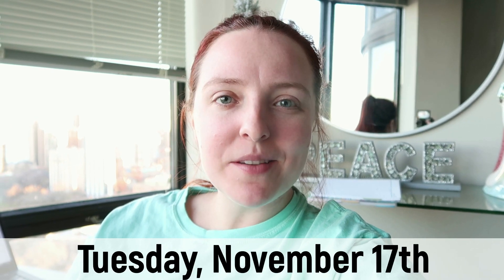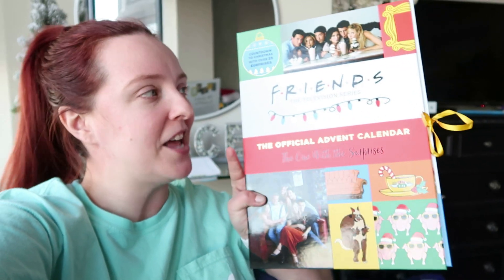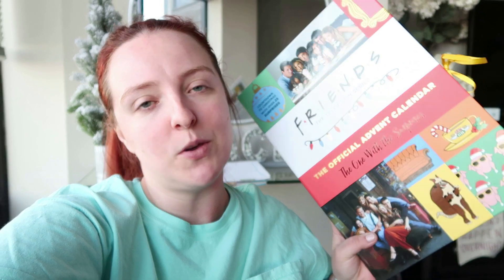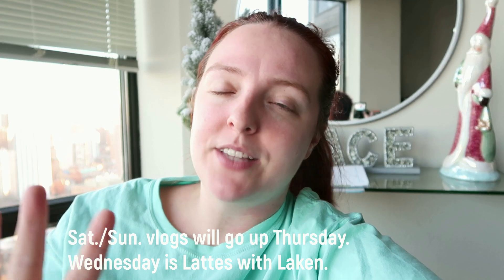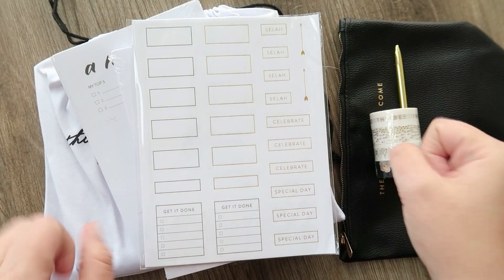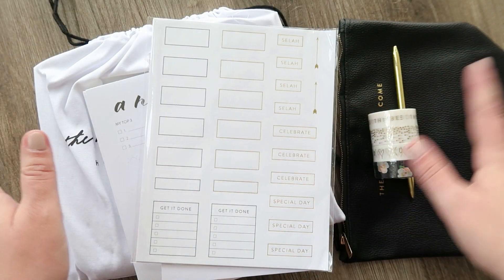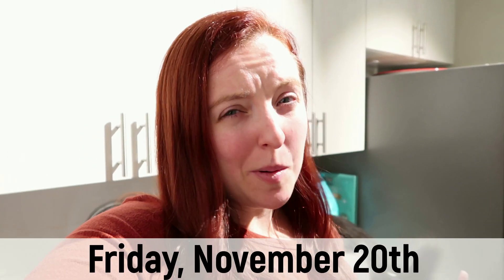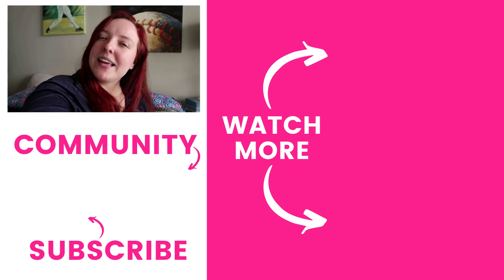WEEKLY VLOG | VLOGMAS PLAN & MY MORNING ROUTINE APP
Hi! In this video, I vlog (almost) every day for a week in my life!

►Video Overview:
00:00 → Tuesday: Happy mail & Vlogmas plan
06:05 → Wednesday: Coffee solution & morning routine thoughts
12:40 → Thursday: Change of plans
17:16 → Thursday: Dream Planner Review
28:00 → Friday: Thoughtful family package
30:28 → Sunday: Weekend morning routines & gift planning

►Things I Mentioned:
Sharpie Pens
Friends Advent Calendar

►What I'm About:
I am a twenty something Texas planner girl living in NYC! My mission is to inspire you to achieve your unique goals through planning and organization.

Amazon Store (pens, filming equipment, etc.)